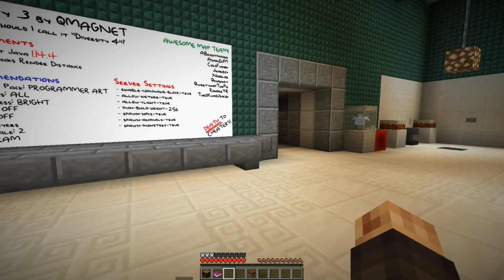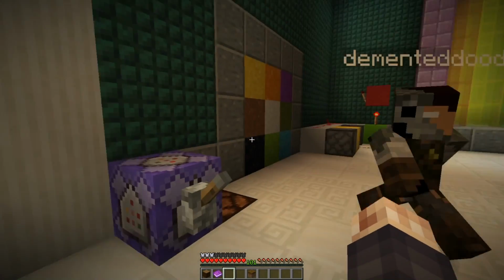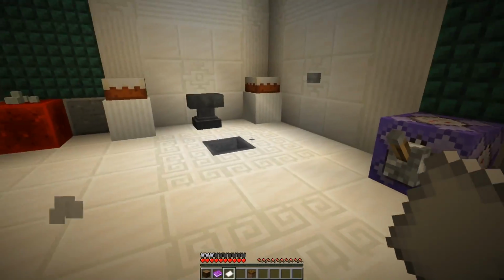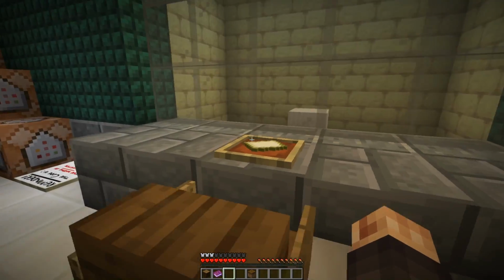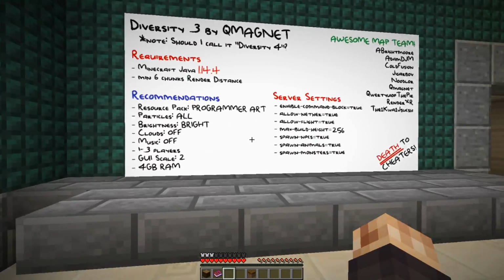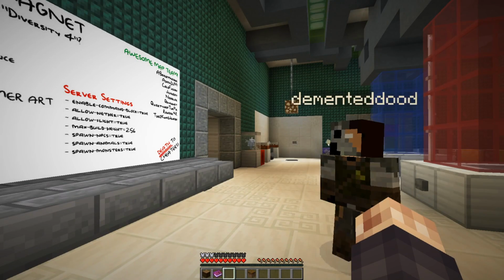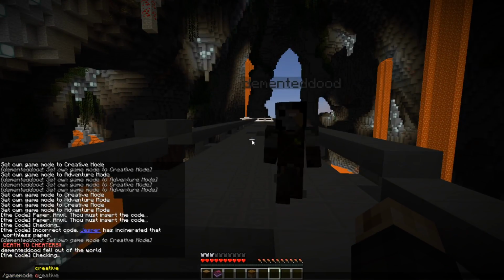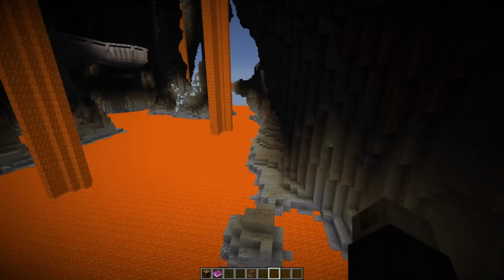⬜ I'M CLEANING DRILL | Diversity 3 DevCom | Ep 02 - Intro Lab and Cavern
Back at it with THE ONE BUILDER! The1Kwa1Jsucsh and I continue through the lab and into the cavern while we hit a bit of nostalgia.

Epic Music:
♪ "I'm Cleaning Drill" by The1Kwa1Jsucsh